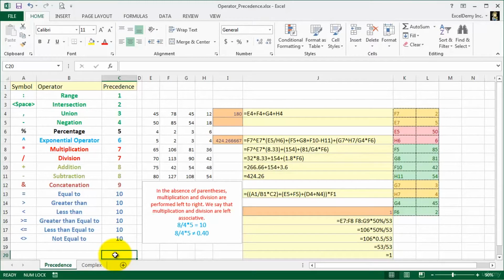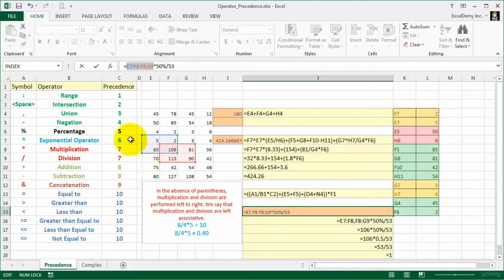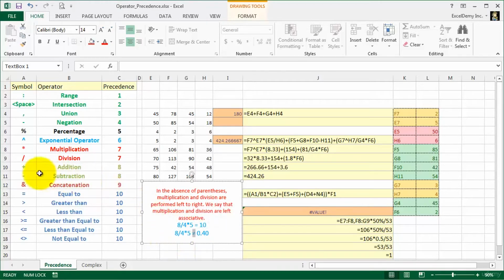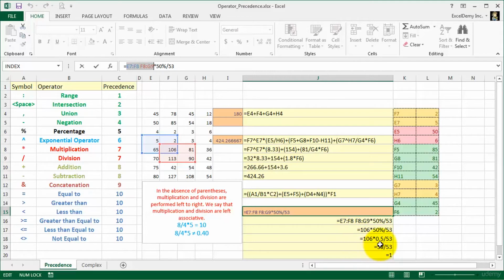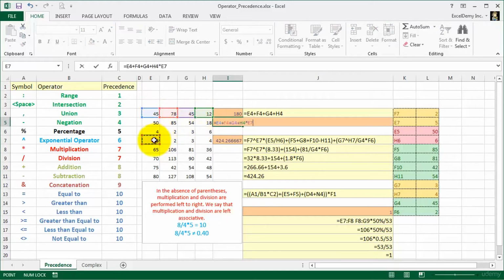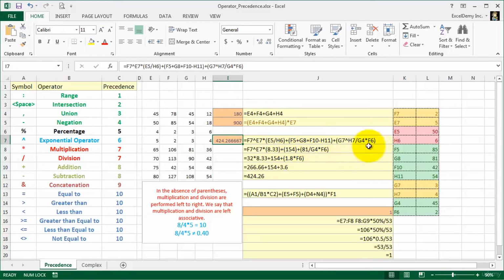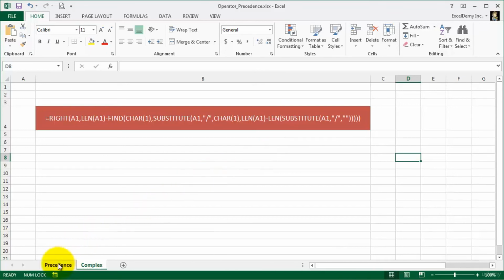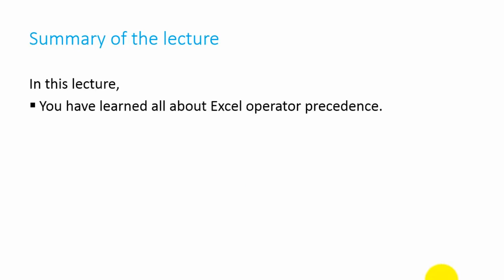Exel Operator Precedence in Formulas learn In English